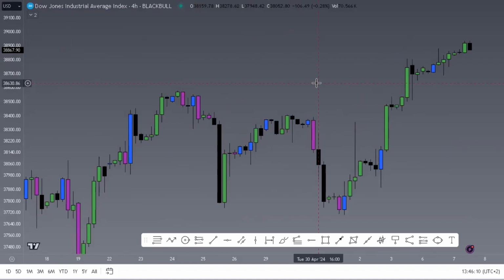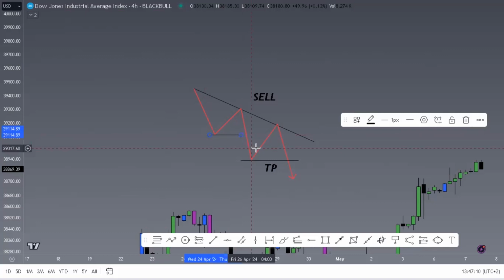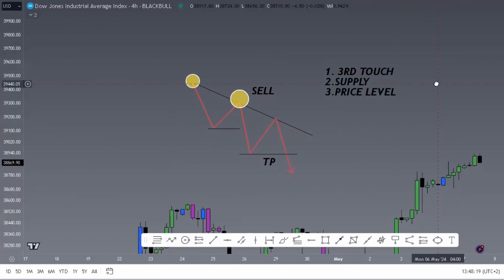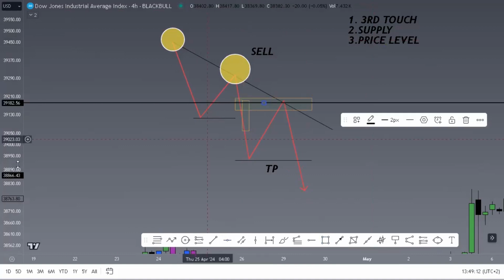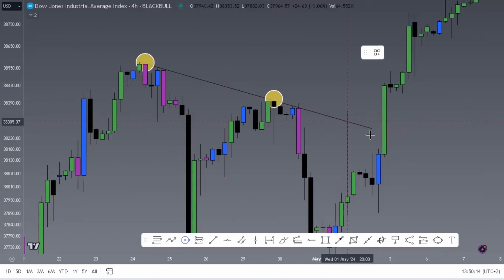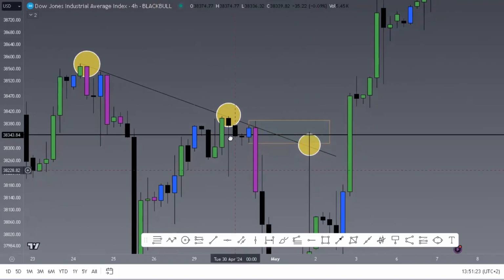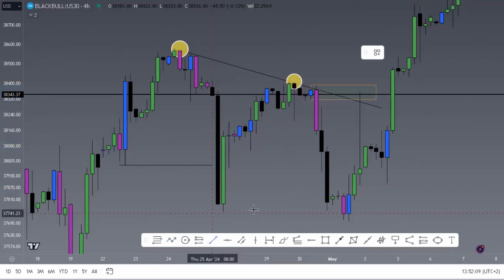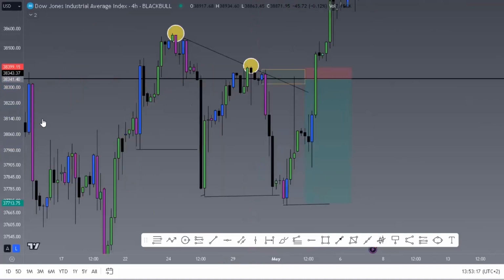US30 TRENDLINE STRATEGY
THE MOST PROFITABLE STRATEGY IN THE GAME THE THE GHOSTSNIPER TRENDLINE STRATEGY
OR DM @GHOSTSNIPER101